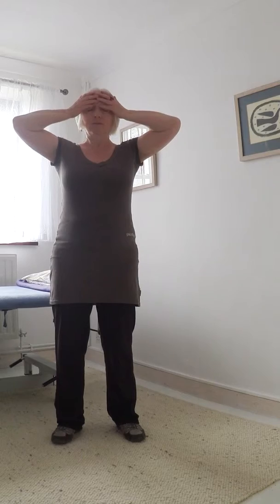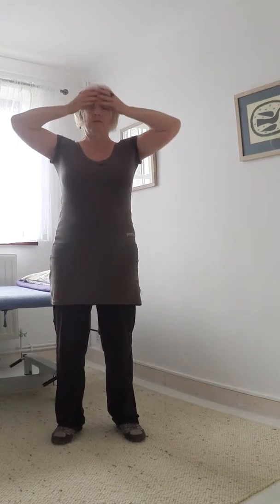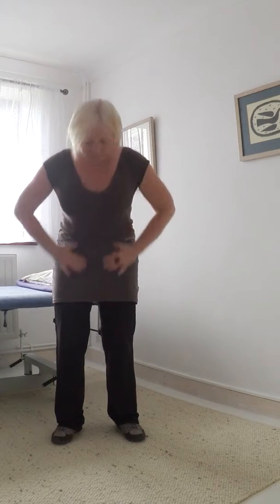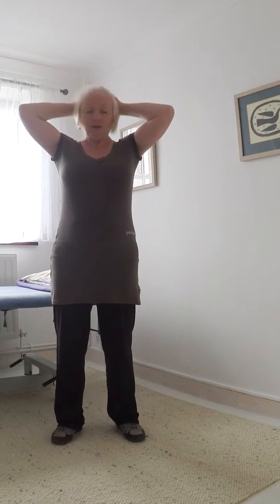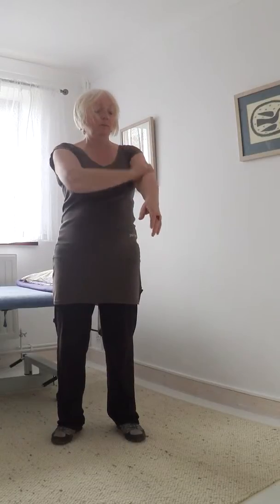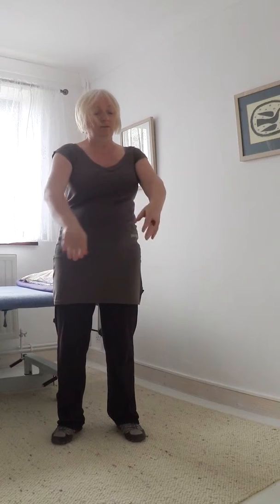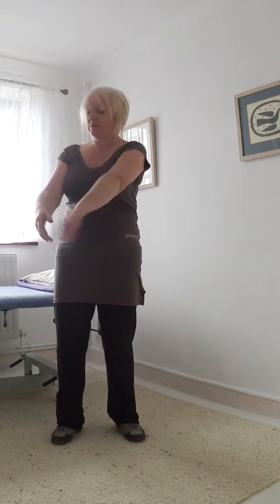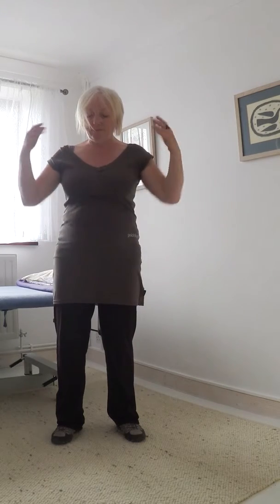Qi Gong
Kate showing Qi Gong exercise to bring energy down from head to ground.